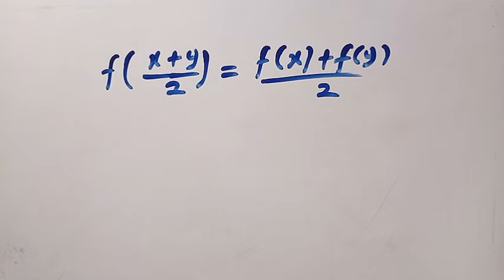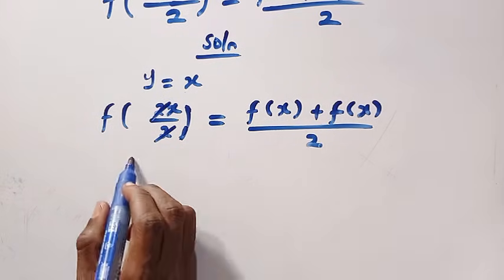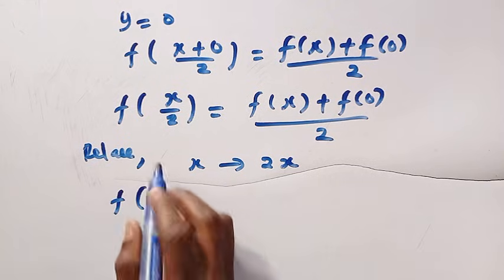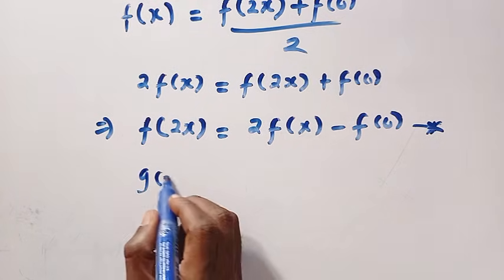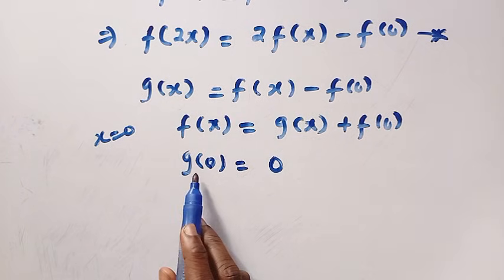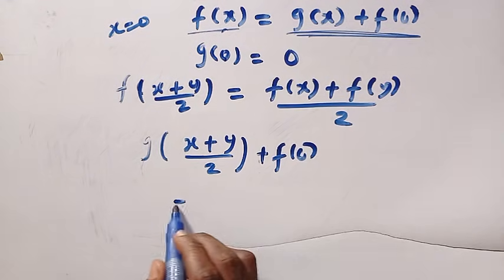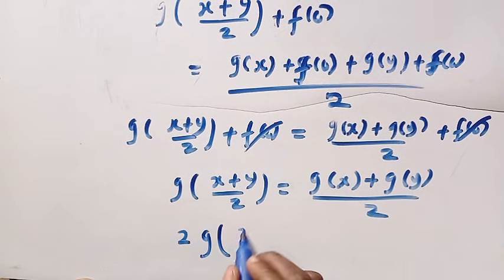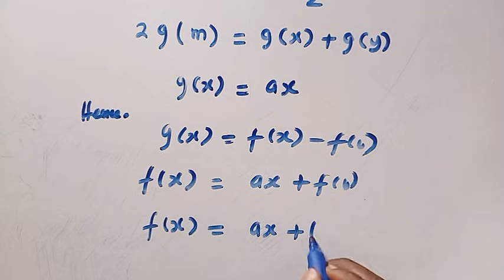Jenson's Functional Equation Only 1% Solved